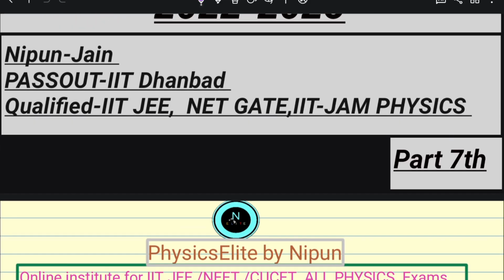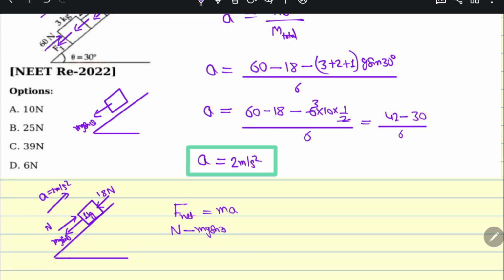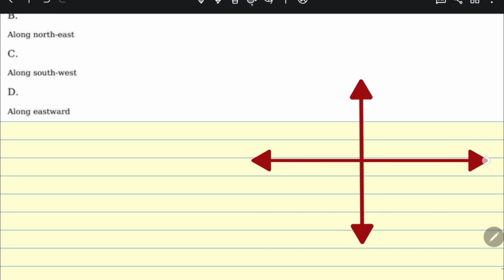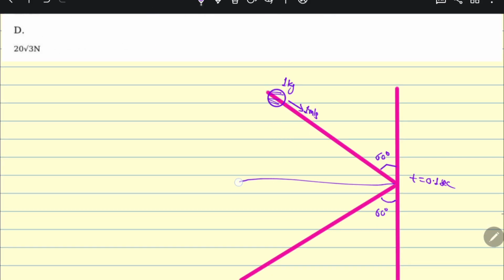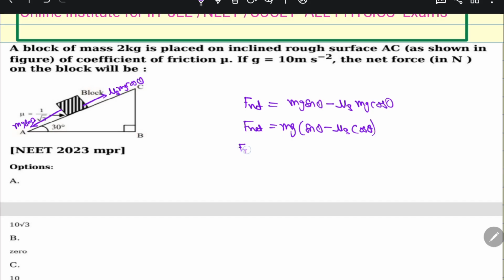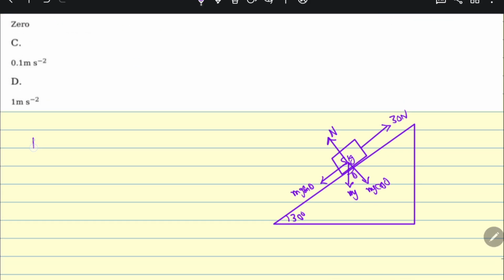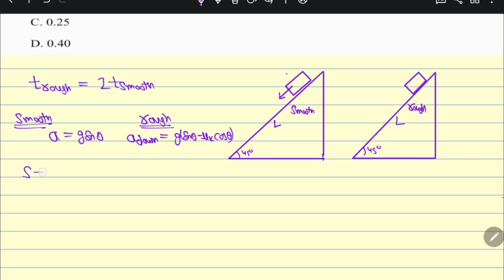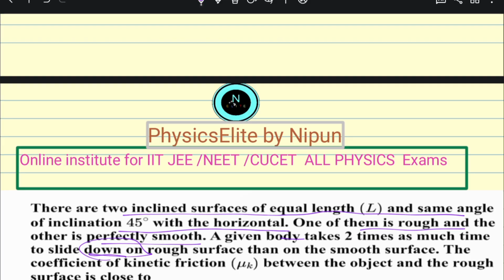NEWTON'S LAWS OF MOTION AND FRICTION PYQS OF NEET PHYSICS ( PART-G)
Welcome to the ultimate PYQ (Previous Year Questions) session on Newton's Laws of Motion for your NEET Physics preparation!
🚀 This comprehensive video is your one-stop solution to master one of the most fundamental and high-weightage chapters of Class 11 Physics. In this session, we will not only solve the most asked and important PYQs from recent years but also revisit all the crucial concepts and formulas associated with this chapter. We understand that a strong foundation in Newton's Laws of Motion (NLM) is essential for succeeding in mechanics, which forms a significant portion of the NEET Physics paper. What You Will Learn & Get from This Video:
1. Newton's Three Laws Simplified: Newton's First Law (Law of Inertia): Understand the core concept of inertia and how an object's state of motion is resistant to change. We will solve PYQs that test your understanding of inertia of rest, motion, and direction. Newton's Second Law (F = ma): Dive deep into the most important law. Learn how to apply the formula F=ma correctly in various scenarios. We'll solve problems related to force, momentum, and acceleration, including those involving rate of change of momentum. Newton's Third Law (Action-Reaction): Grasp the principle that for every action, there is an equal and opposite reaction. We will differentiate between action-reaction pairs and balanced forces, a common point of confusion for students.
2. Key Concepts & Problem-Solving Strategies: Free Body Diagrams (FBD): Learn the art of drawing perfect FBDs, the single most important tool for solving any NLM problem. We will practice drawing FBDs for a variety of systems, including inclined planes, pulleys, and connected bodies. Friction: Get a solid grip on static and kinetic friction. We will solve complex problems involving friction to help you understand its role in different scenarios. Pulley Systems: Master the techniques to solve problems involving pulley systems and tension in strings. Conservation of Linear Momentum: We will discuss the law of conservation of linear momentum and its applications in collision problems. Circular Motion Dynamics: Understand how NLM applies to objects in circular motion, focusing on centripetal and centrifugal forces. Impulse-Momentum Theorem: Learn how to use this powerful theorem to solve problems involving forces acting over a short duration, such as in collisions. Why This Video is a Must-Watch for NEET Aspirants: High-Yield Content: We've handpicked questions that are most likely to appear in the NEET exam based on previous years' trends and the NEET syllabus. Concept-Oriented Solutions: Our focus is not just on getting the right answer but on teaching you the correct approach and the underlying concepts so you can tackle similar problems on your own. Time-Saving Techniques: Learn essential tricks and shortcuts to solve complex problems faster and more accurately, which is crucial for the time-bound NEET exam. Error Analysis: We will highlight common mistakes that students make and show you how to avoid them, helping you improve your accuracy and confidence. Whether you are a new aspirant starting your preparation or a repeater aiming to perfect your concepts, this video will provide you with the solid conceptual clarity and problem-solving skills needed to ace the Laws of Motion chapter. Don't just memorize formulas—understand them! Let's conquer the physics challenges and get you closer to your dream of becoming a doctor. This video on "Newton's Laws of Motion" will help you master the key concepts and prepare you for the types of questions you will encounter on the NEET exam. Laws of Motion | Most Expected Questions | NEET PHYSICS | NEET 2025 | Dr. Anand Mani